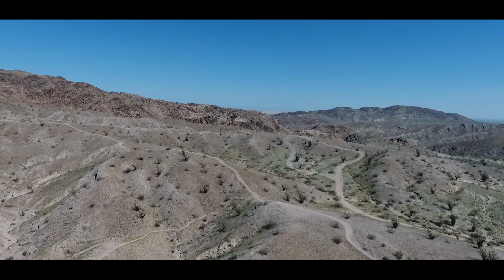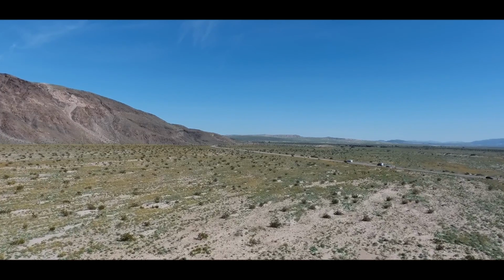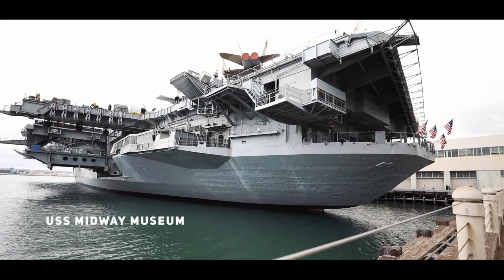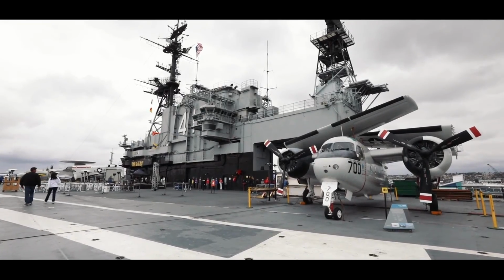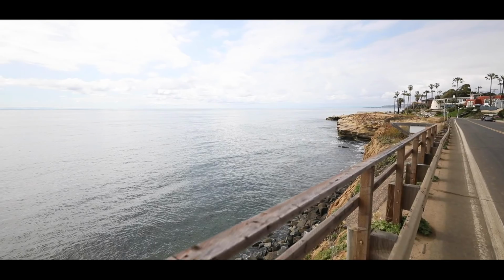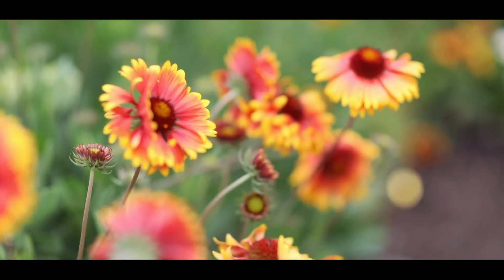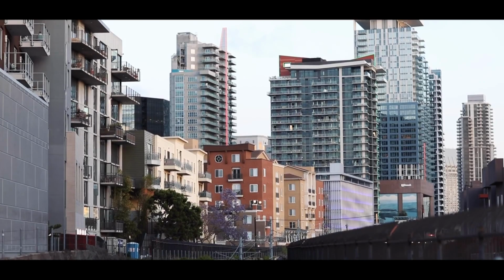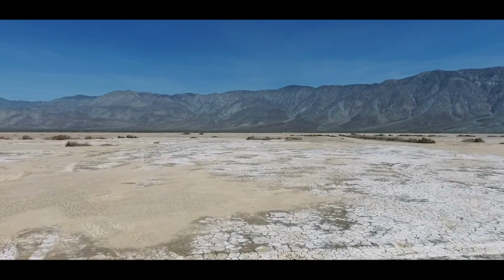San Diego - Explore Coastal Deserts, Cityscapes and an Aircraft Carrier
We head on location to San Diego and explore what this binational mega-region has to offer filmmakers. From coastal deserts to a buffet of cityscapes, San Diego is more than a beach community. It's home to some of the most diverse landscapes in the state of California.

City of San Diego Special Events and Filming Department